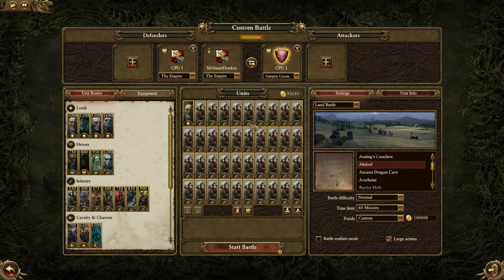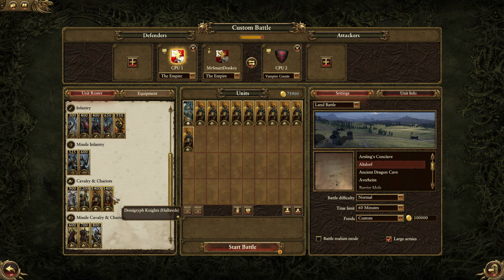Total War: Warhammer - Cannon Fodder: Zombie Horde vs Demigryph Knights!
Welcome to my Cannon Fodder series on Total War: Warhammer! The premise of this series is to have a different unit each episode go up against a zombie horde and try to make it out on top. In this episode the Demigryph Knights make short work of the zombie horde.

Total War: Warhammer Gameplay Information:

The Old World echoes to the clamour of ceaseless battle. The only constant is WAR!

A fantasy strategy game of legendary proportions, Total War: WARHAMMER combines an addictive turn-based campaign of epic empire-building with explosive, colossal, real-time battles, all set in the vivid and incredible world of Warhammer Fantasy Battles.

Total War: Warhammer Features:

Lead Extraordinary Races
The valiant men of the Empire, the vengeful Dwarfs, the murderous Vampire Counts and the brutal Orcs and Goblins of the Greenskin tribes. Each Race is wholly different with their own unique characters, campaign mechanics, battlefield units and play style.

Command Legendary Characters
March your forces to war as one of eight Legendary Lords from the Warhammer Fantasy Battles World, arming them with fabled weapons, armour, mounts and deadly battle magic as you uncover their tales through a series of unique narrative quest chains.

Conquer this world
The very first Total War game to feature a fantasy setting. Experience incredible depth and the freedom to conquer as you see fit across a gigantic sand-box Grand Campaign map. Crafted from a twisted magical landscape and populated with an incredible array of awesome and deadly creatures, this is your chance to experience fantasy strategy on a scale as yet unimagined.

Unleash the monsters
The battlefields of Total War: WARHAMMER echo to the swoop and roar of dragons, the bellowing of giants and the thundering hooves of monstrous cavalry. Towering beasts of both earthly and supernatural origin wade into the melee of battle, bringing death to hundreds of lesser creatures at a time.

Harness the Winds of Magic
Smite your enemies with magical storms, melt their armour, sap their fighting spirit or bolster your own forces with devastating spells that split the sky and consume the battlefield. Rally wizards, shamans and necromancers to your armies and bend titanic and unpredictable energies to your whim.

Watch the skies
Harass your enemies with Dwarfen Gyrocopters, plunge into their front-lines with terrifying Wyverns and achieve air superiority with a stunning array of flying units for the first time in a Total War game. Entirely new tactical possibilities present themselves as you deploy your winged minions in open
battles and jaw-dropping sieges. What is more, this title will go on to combine with two future standalone instalments and additional content packs to create the largest Total War experience ever. An epic trilogy of titles that will redefine fantasy strategy gaming.

Total War: Warhammer is developed by Creative Assembly, who provided me with a press copy.